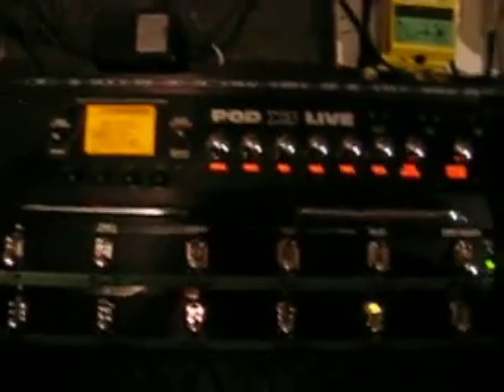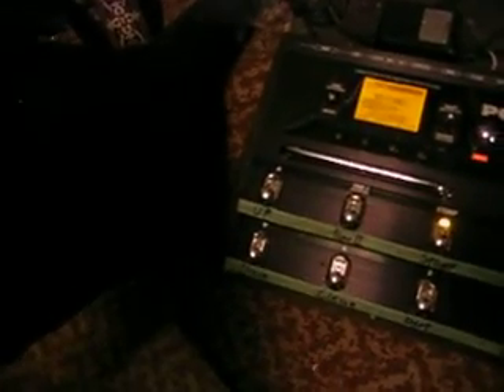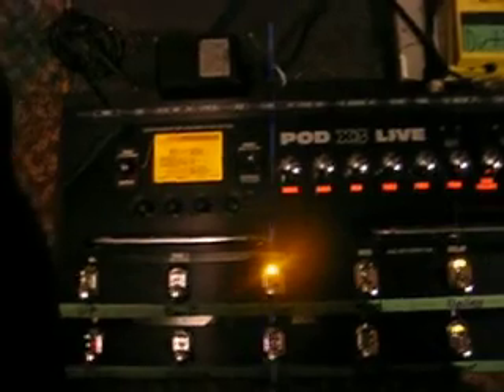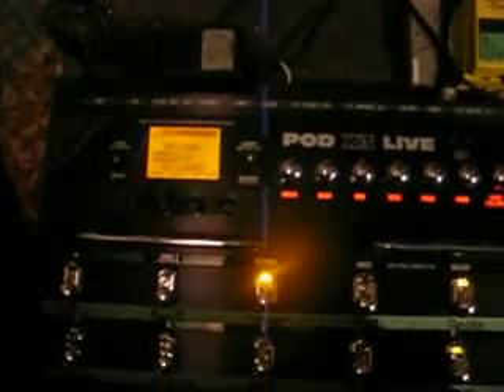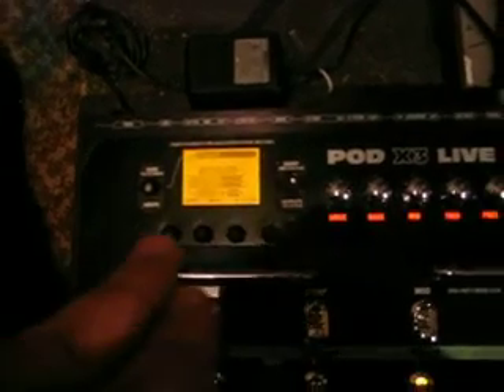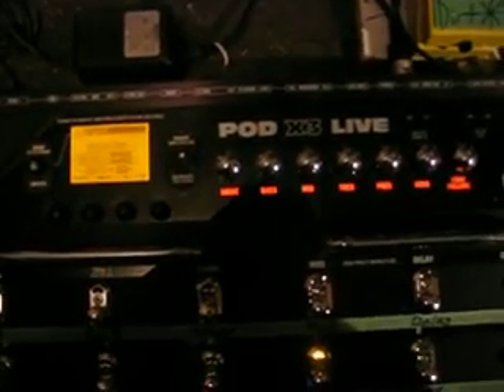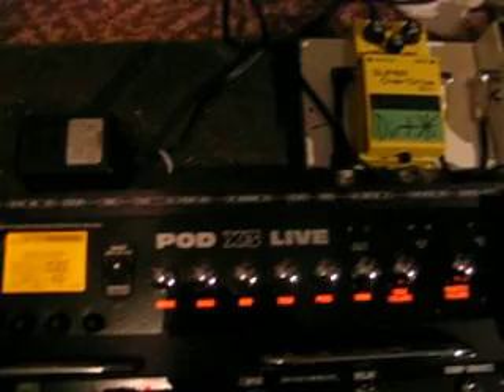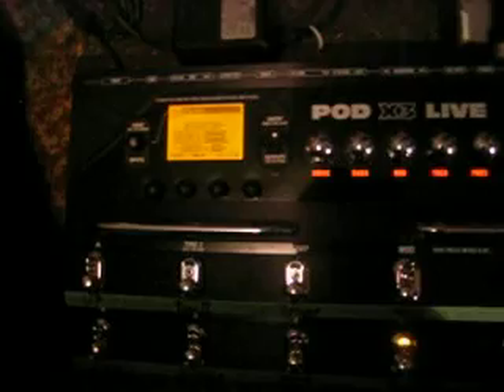POD X3 Live Inputs and Features II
this was a request i got for the POD, it smokes people, its 750 CDN, well maybe 700 new, i had a bit of intrest on it,